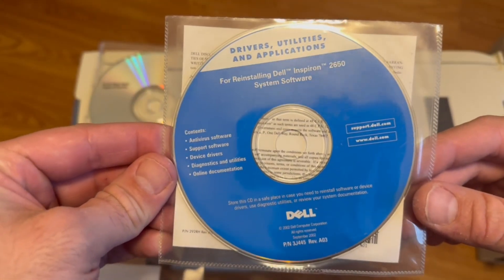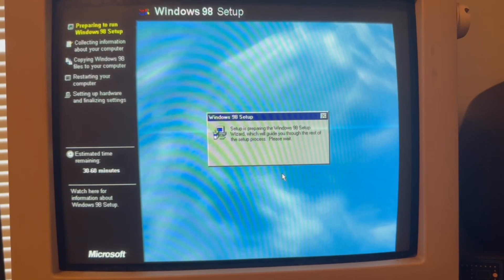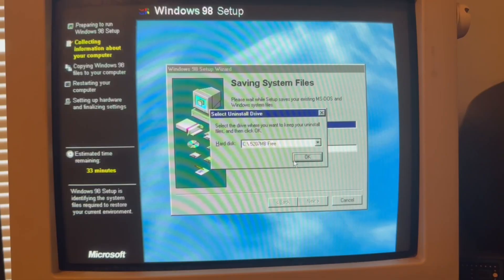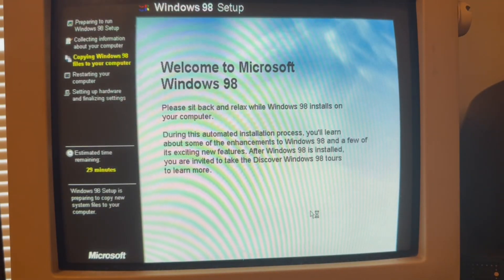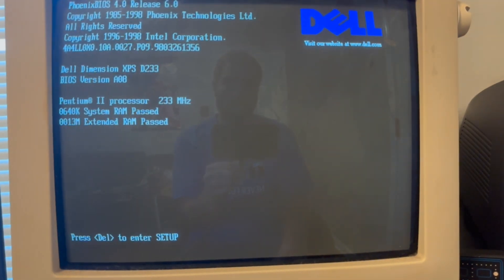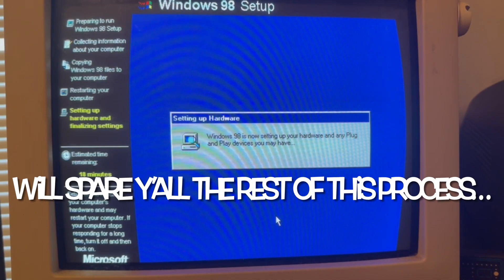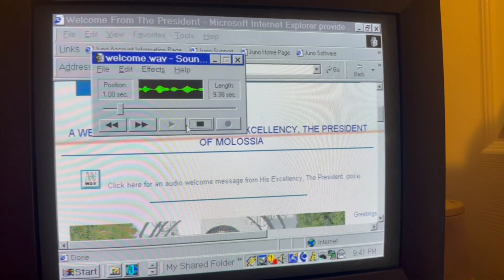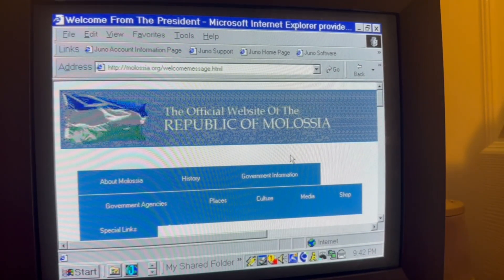Finally Getting Sound on Windows 98 Computer for Dial Up!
If you have been watching my videos you know that I have not been able to get sound coming out of any my older computers (except my laptops).  Well by installing Windows 98 Second Edition they finally have the drivers they need to get sound (on at least one of the computers)!
Please enjoy the process of reinstalling this simple piece of software so we can finally listen to sound excerpts from websites that can be viewed on Dial Up Internet using Internet Explorer.